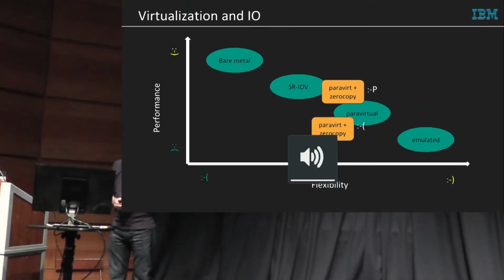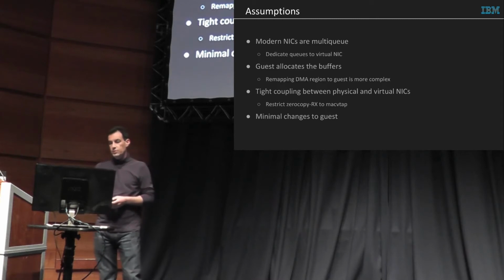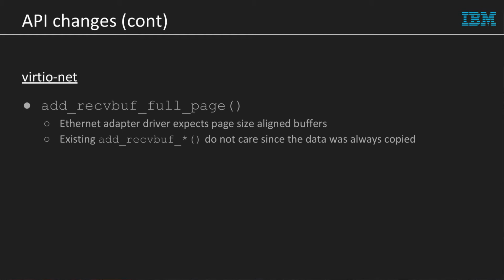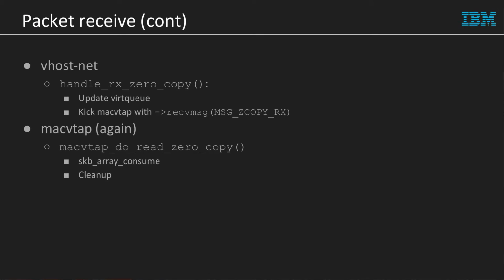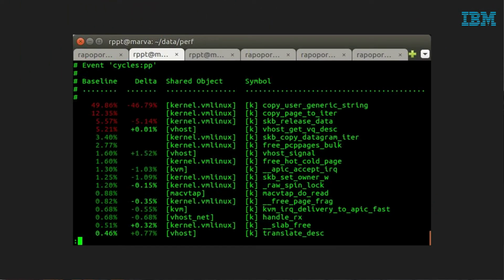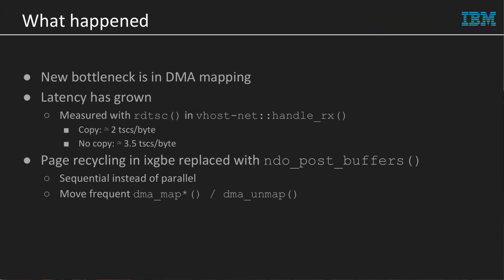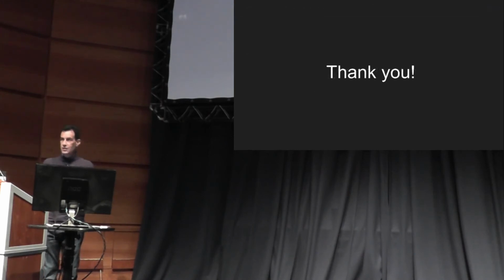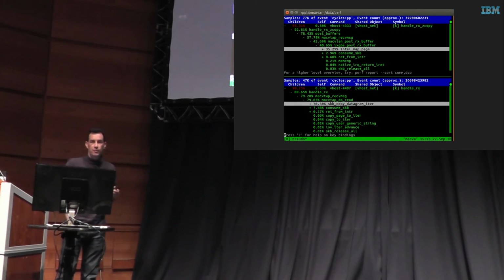Empty Promise: Zero-Copy Receive for vhost by Mike Rapoport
Tweet Share
In para-virtual networking with virtio-net/vhost, the copying of packet between the hypervisor and the guest is one of the major sources of the overhead, especially for the large packets. And, although, zero-copy transmit was merged into the Linux kernel a few years ago, the "receive side zero copy" item is still in the KVM NetworkingTodo, and probably will remain there for some more time.

Our attempted approach to implementation of zero-copy receive for virtio-net and vhost that leveraged receive-side steering abilities of the modern high speed network cards didn't improve anything and just moved the bottleneck to another place.

The talk presents what we've tried, why we thought there will be an improvement and what were the reasons for their absence .

Mike Rapoport
Researcher
IBM

Mike has lots of programming experience in different areas ranging from medical equipment to visual simulation, but most of all he likes hacking on Linux kernel and low level stuff. Throughout his career Mike promoted use of free and open source software and made quite a few contributions to the Linux kernel. Now Mike works at IBM Research - Haifa focusing on containers and virtualization.